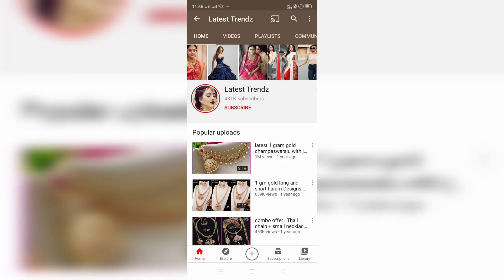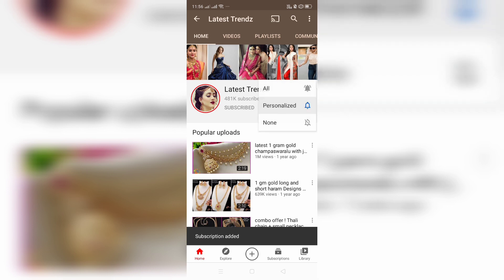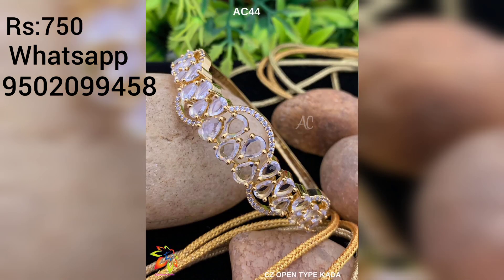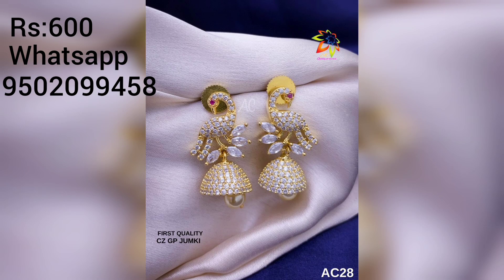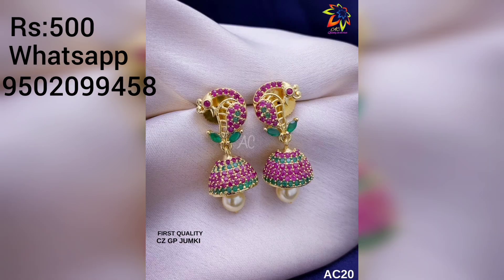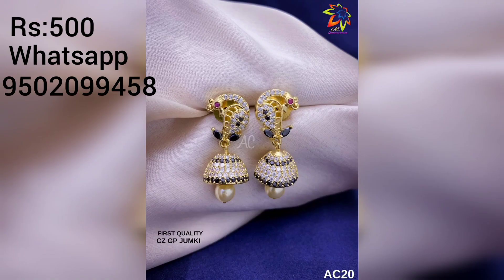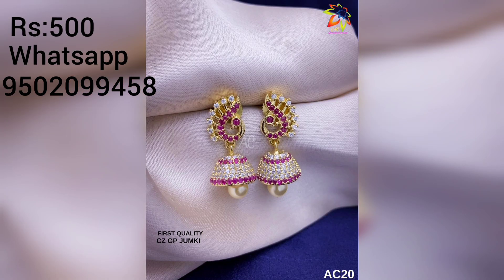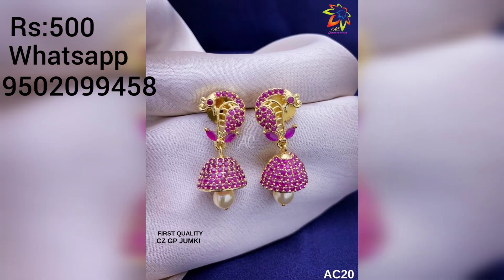1 Gram gold cz bracelets and cz jhumkas with price | buy online jewellery